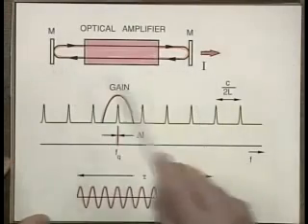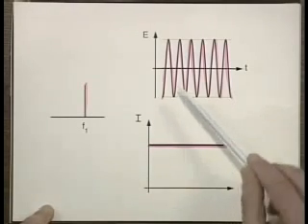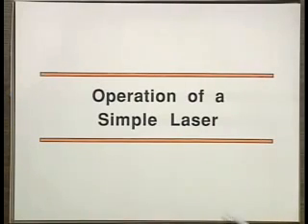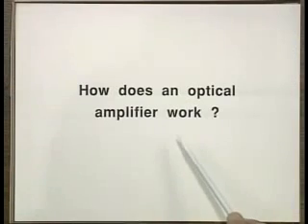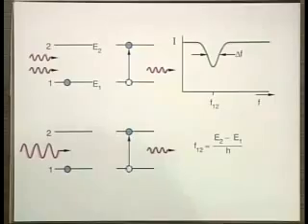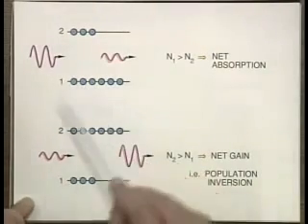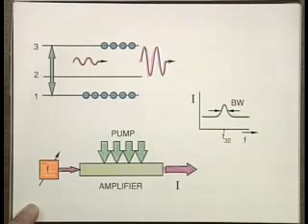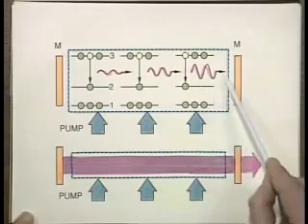Laser Fundamentals II | MIT Understanding Lasers and Fiberoptics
Laser Fundamentals II
Instructor: Shaoul Ezekiel